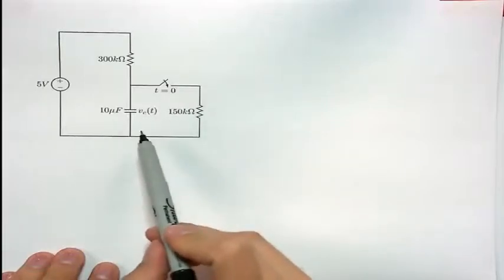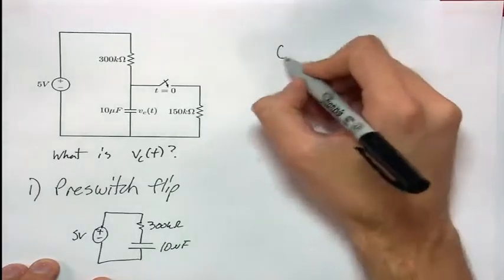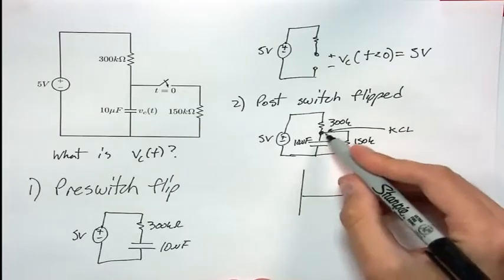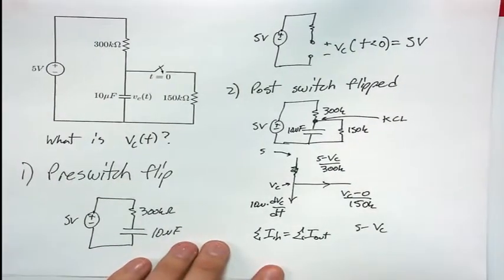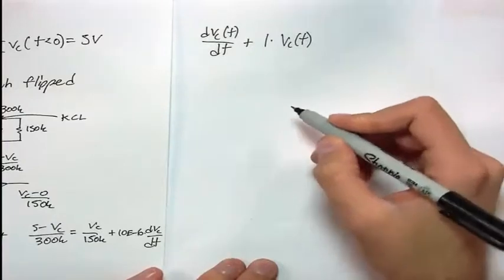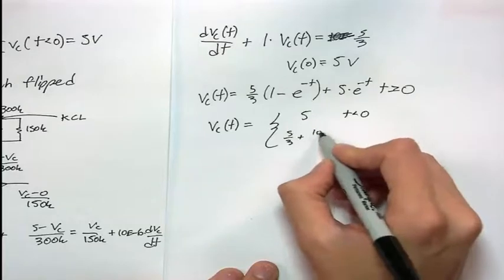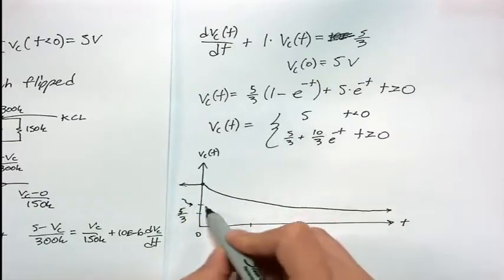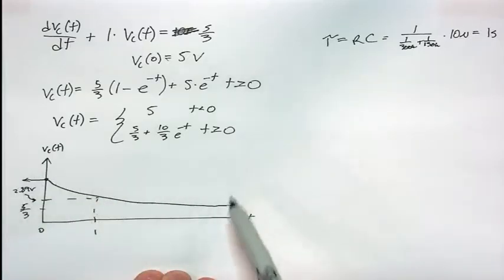RC Circuit Analysis